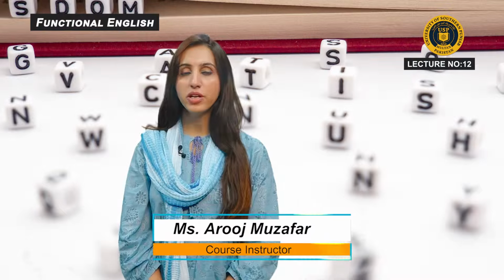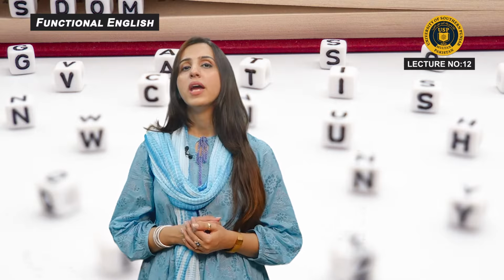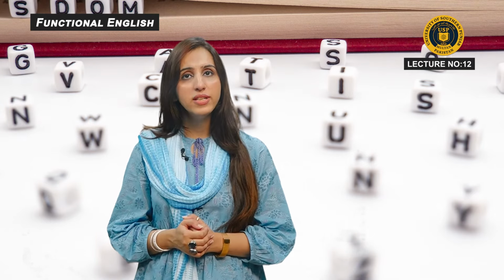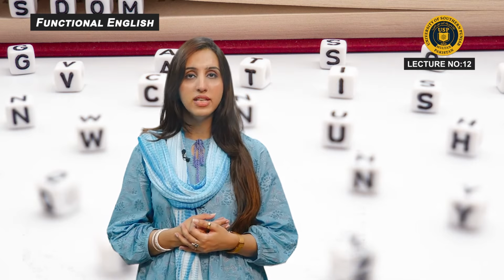Functional English Lecture 12th